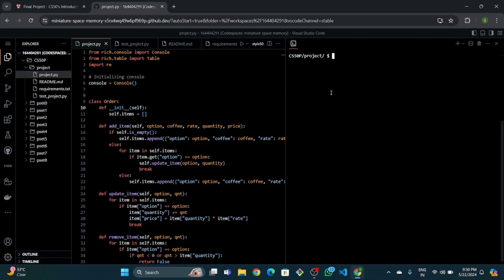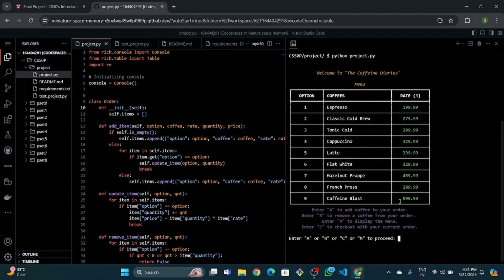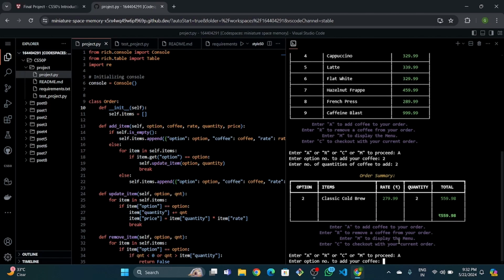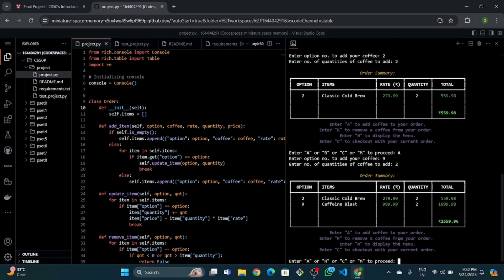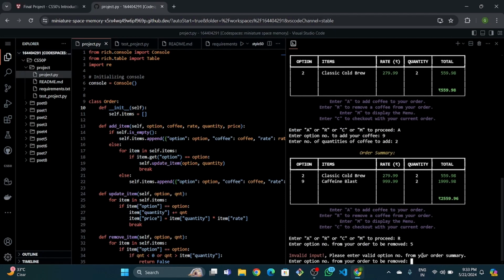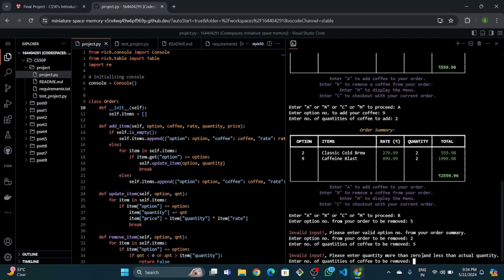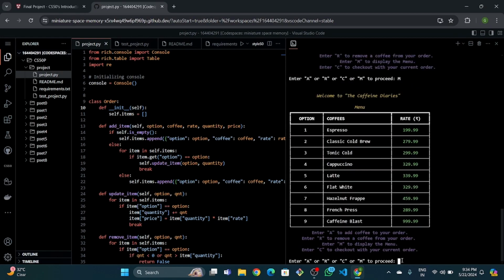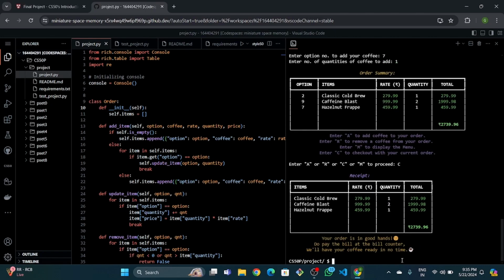CS50 Python Final Project Showcase: Coffee Ordering System aka. The Caffeine Diaries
Welcome to my CS50P final project showcase video featuring Coffee Ordering System! In this video, we'll walk you through the functionalities and features of our project, demonstrating how it can streamline the process of ordering coffee with ease.

Project Overview:
Our Coffee Ordering System is a Python-based application designed to simulate the ordering process at a café or coffee shop. Built using object-oriented programming principles, the system allows users to view a menu, add items to their order, remove items if needed, and finally, check out with a receipt.

Key Features:

1. Interactive Menu: Users can view a list of available coffees with their respective prices.
2. Order Management: Easily add multiple items to your order and adjust quantities as needed.
3. Real-time Updates: The order summary dynamically updates as items are added or removed.
4. User-Friendly Interface: Simple prompts guide users through the ordering process.

🌐 GitHub Repository:
Explore the code behind our Coffee Ordering System on GitHub! We've made the source code available for everyone to review, contribute, and learn from. Whether you're a beginner looking to dive into Python programming or an experienced developer seeking inspiration for your next project, our repository is the perfect place to start.

👨‍💻 About Me:
I’m passionate about technology and programming. Through CS50P, I’ve gained valuable skills that have boosted my confidence in coding and problem-solving. This project is a testament to the knowledge and experience I’ve gained.

Course Review:
CS50P is one of the most valuable courses on Python programming available today. It has significantly improved my logical thinking and coding skills, making me confident in learning any new technology.

Got Feedback?
I welcome any suggestions or feedback on my project.